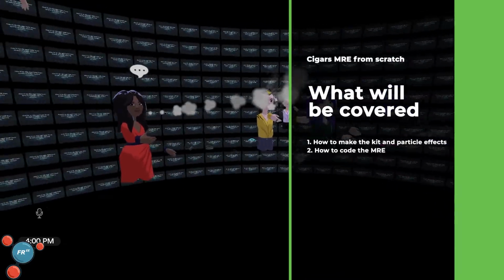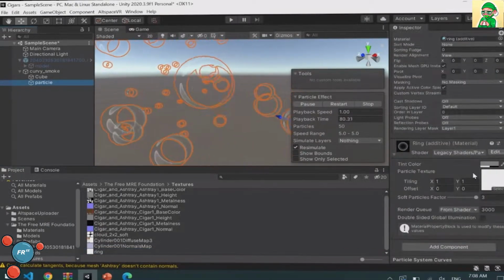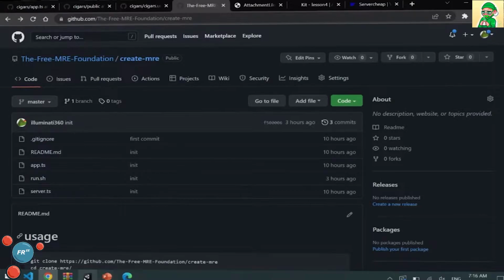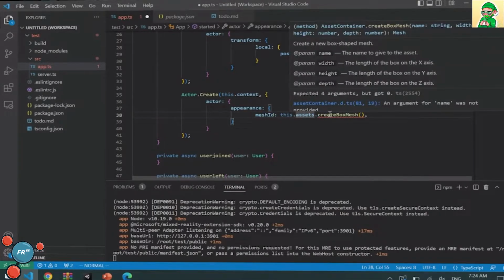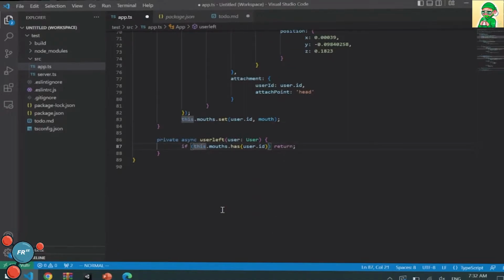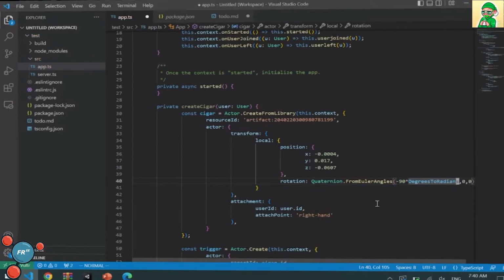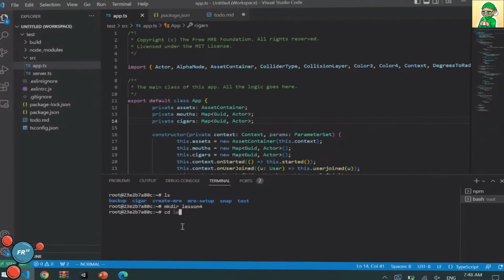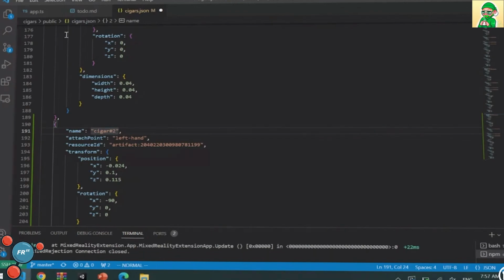AltspaceVR Cigars MRE from scratch by The Free MRE Foundation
This video was recorded at an event Thursday, July 7, 2022 from 4:00 PM to 5:00 PM (PST)

The Free MRE Foundation presents: How to make a cigars MRE from scratch. Grab the source code and unity files and make your own cigars MRE. A free cigars MRE (why pay if you can make it yourself)

What will be covered:
-How to make the kit and particle effects
-How to code the MRE

About The Host:
The Free MRE Foundation (FMF) is a nonprofit organization with a metaverse wide mission to promote freedom in MREs and keep the average users free from predatory businesses, bullies and scams. The users have the freedom to run, edit, contribute to, and share the MREs.

Links:
1. The full MRE created in the video

4. Luminosity MREs (Everything Free)